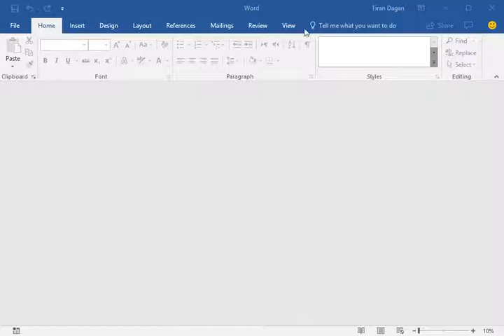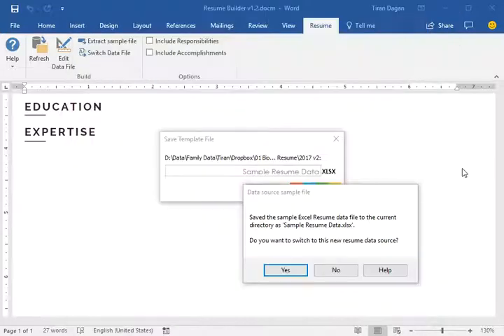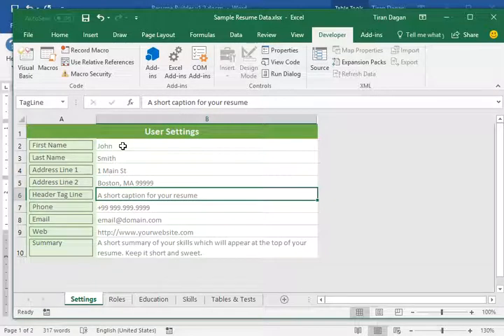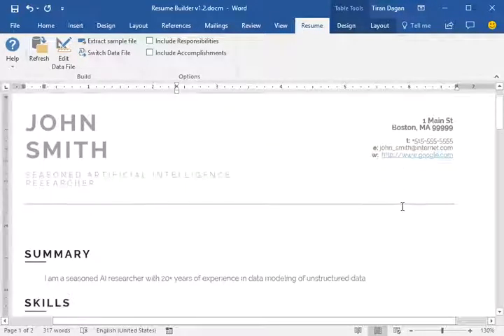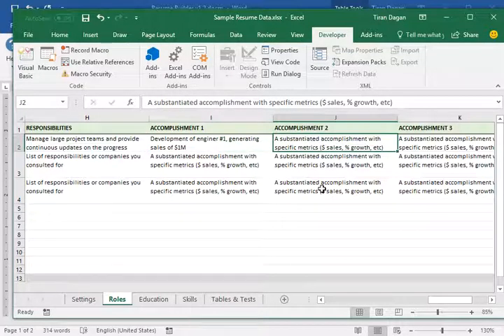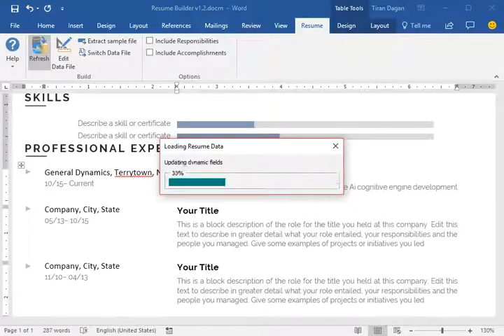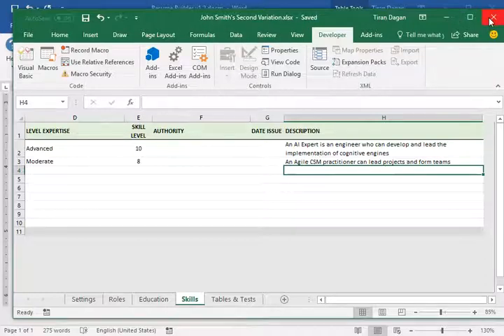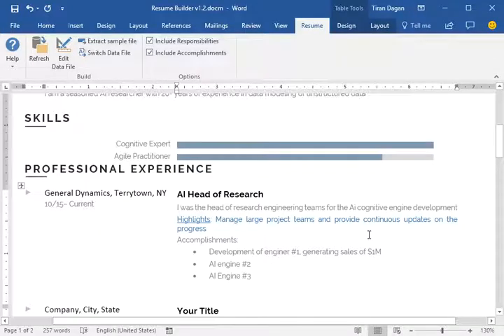Resume Builder Walkthrough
Resume Builder is an easy to use tool, built entirely in Microsoft Word which allows you to create a beautiful resume with your information stored in external Excel workbooks.